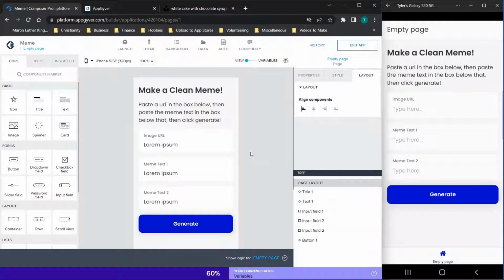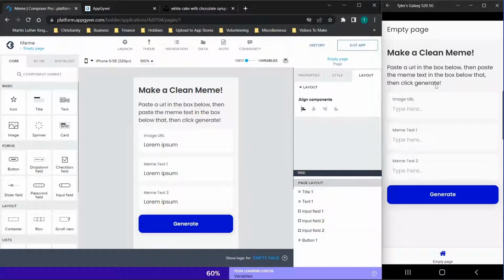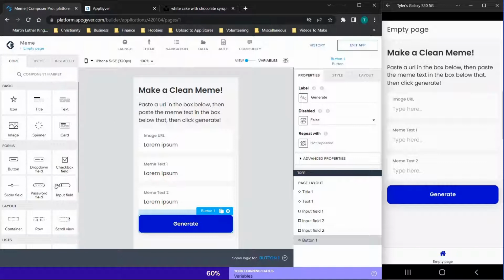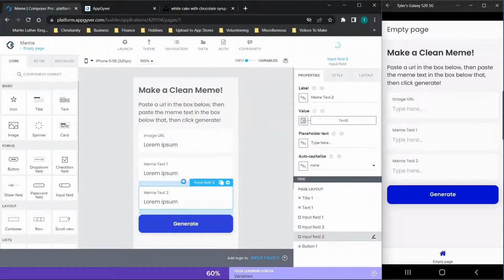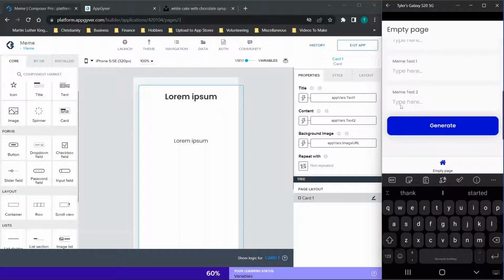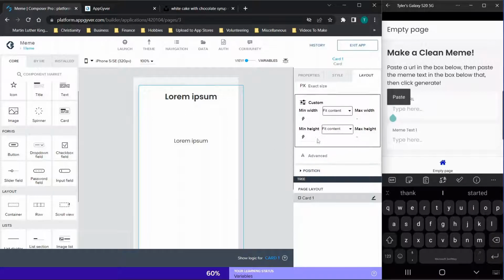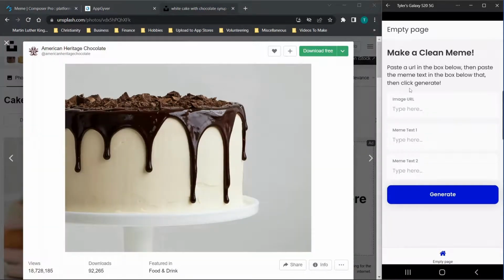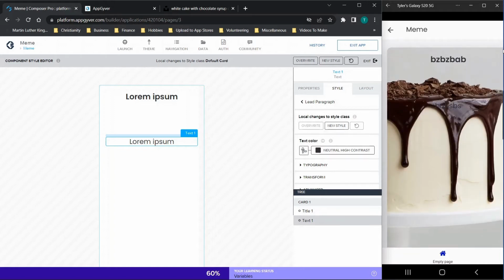How to Make a Clean Meme Maker App For Free Without Code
In this video I will walk you through how to create a clean meme maker app for free without code. This video will show how to make an app that allows users to enter clean text over a clean image. Users will not be able to save the new image, but they will be able to take a screenshot with their device.